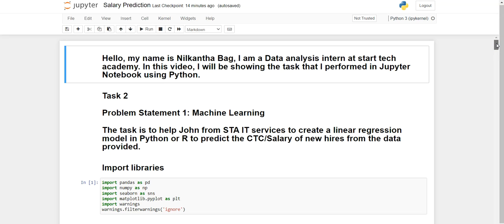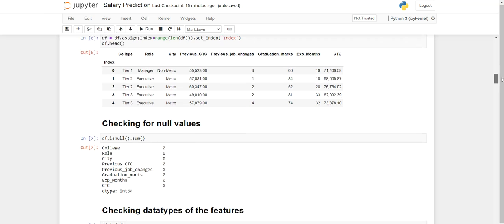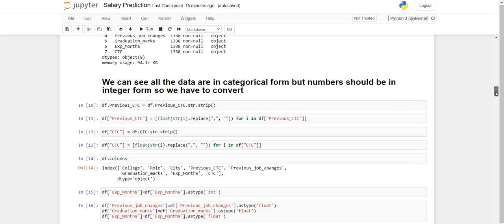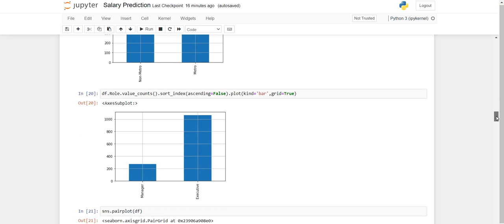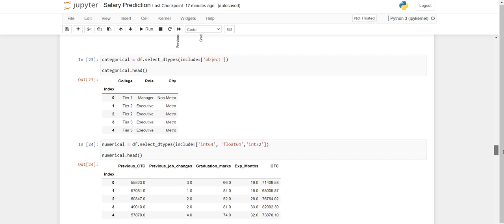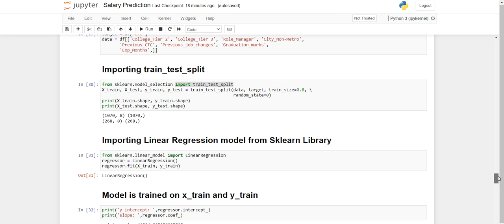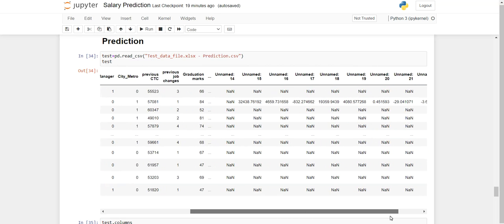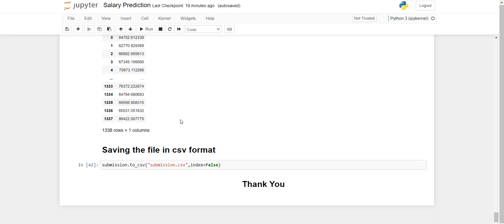Salary Prediction Using Linear Regression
This is a very a basic model of Linear Regression for predicting the salary.